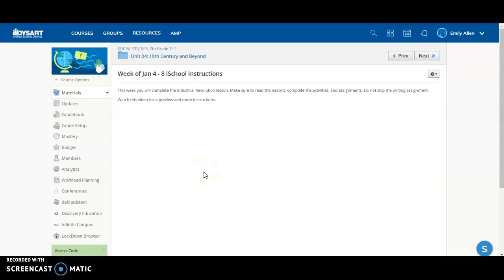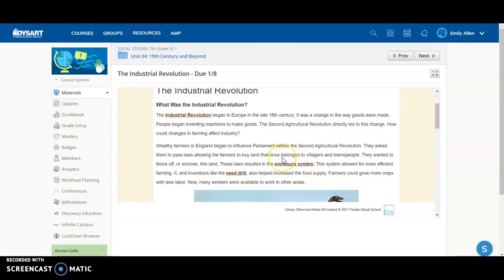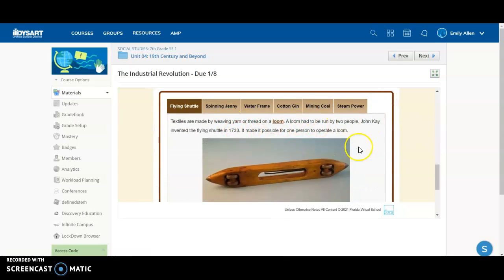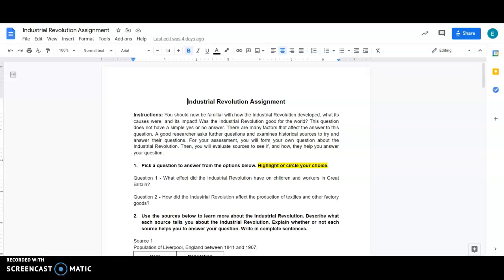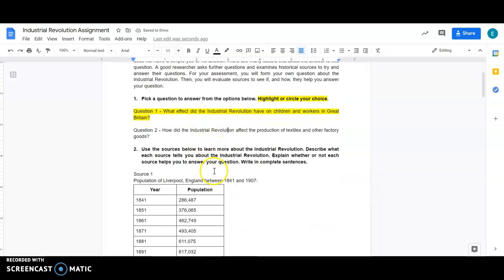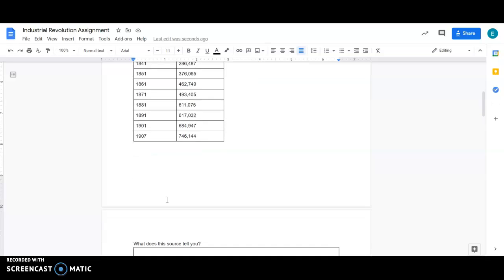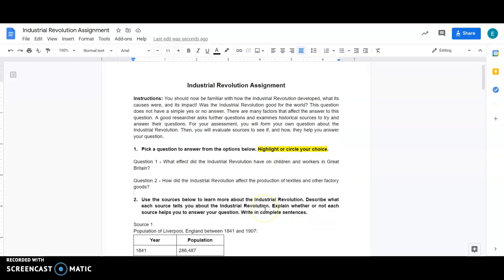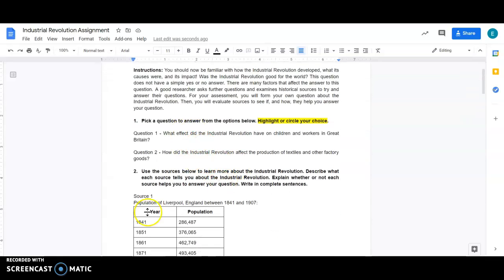7th 1/5 - 1/8